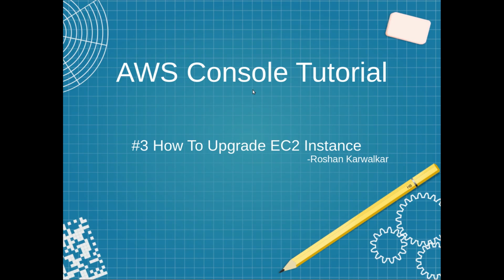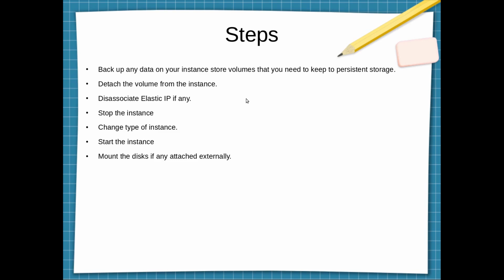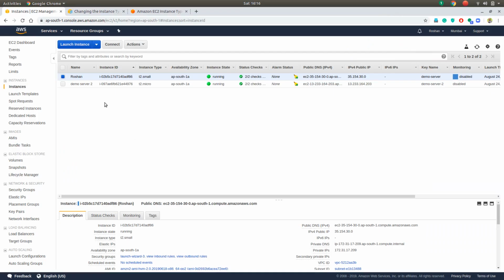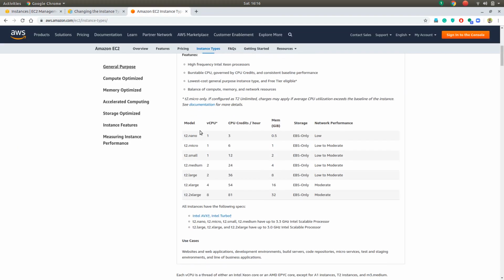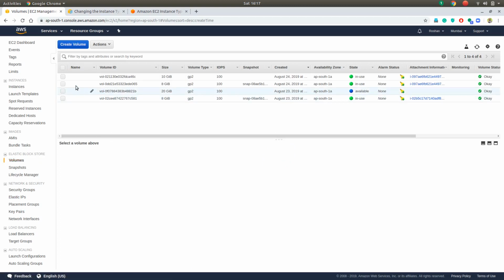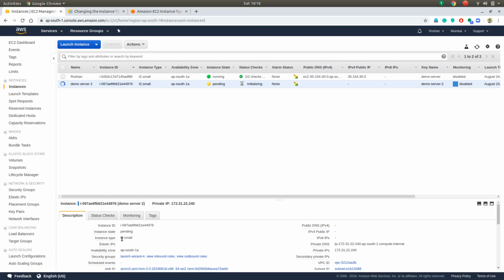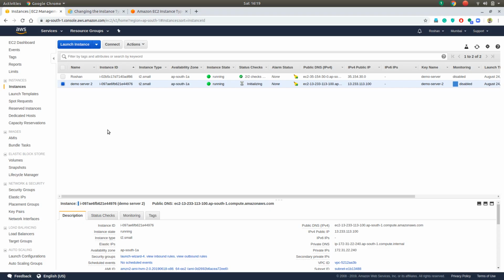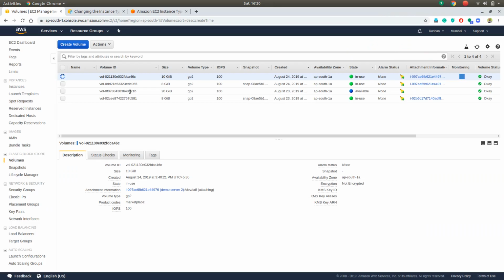AWS Console Tutorial Part #3 Changing EC2 Instance Type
Video Explains how to upgrade the EC2 instance type.